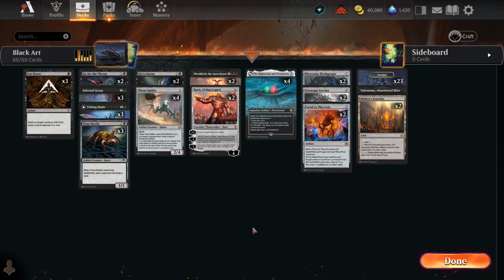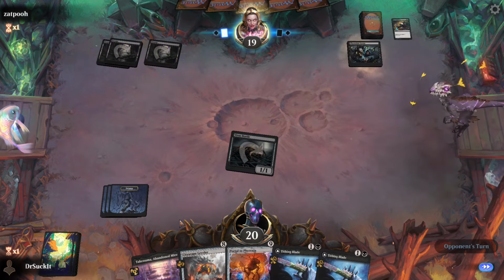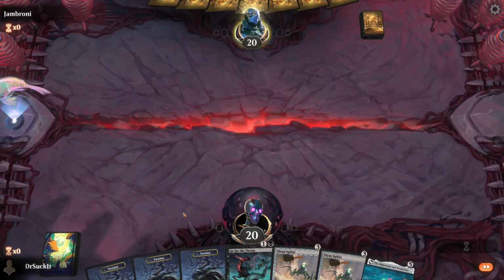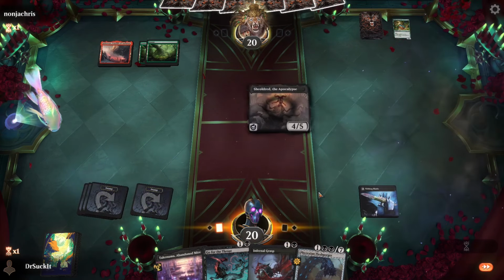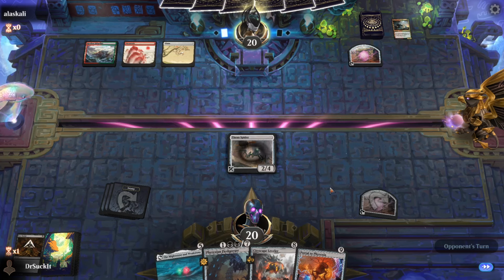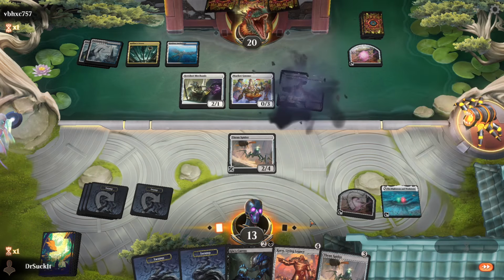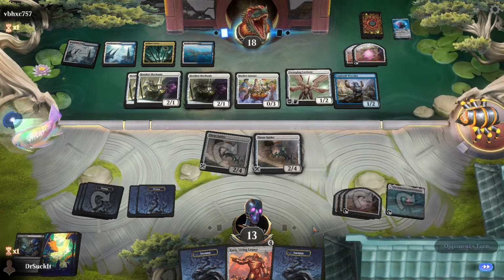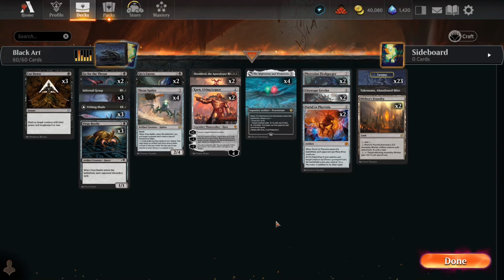THE DARK PRODUCE OF THE CORRUPT WORKINGS OF ARTIFICE | MTG Arena | Standard | Lost Caverns of Ixalan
Posted By: TayMalice (ft Dr Yukon SuckIt)

Deck
23 Swamp
3 Cut Down
2 Go for the Throat
3 Infernal Grasp
3 Virus Beetle
1 Takenuma, Abandoned Mire
2 Karn, Living Legacy
2 Sheoldred, the Apocalypse
2 Gix's Caress
2 Phyrexian Fleshgorger
2 Cityscape Leveler
4 The Mightstone and Weakstone
2 Portal to Phyrexia
4 Thran Spider
2 Mishra's Foundry
3 Tithing Blade

0:00 - Intro
3:18 - Game 1 vs zatpooh (Black)
6:54 - Game 2 vs Jambroni (4C)
11:54 - Game 3 vs nonjachris (Gruul)
14:31 - Game 4 vs alaskali (Naya)
22:02 - Game 5 vs vbhxc757 (Esper)
25:58 - Summary